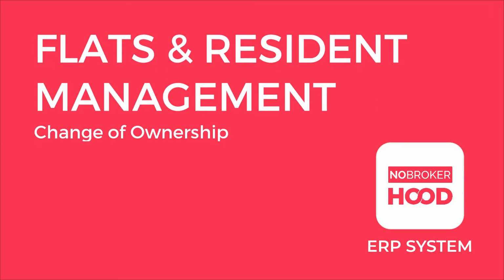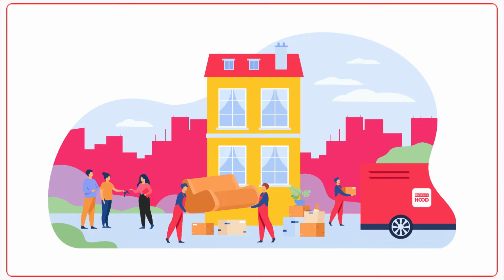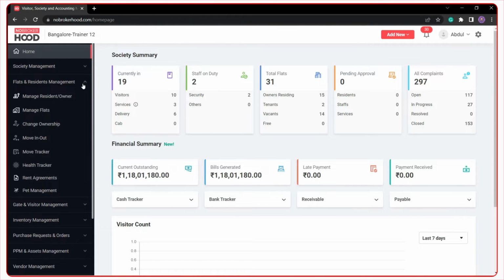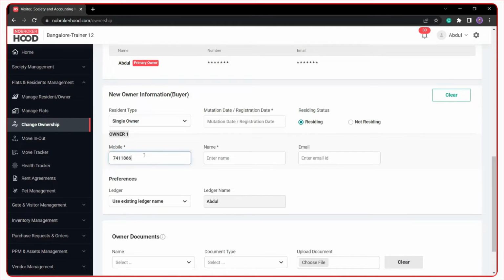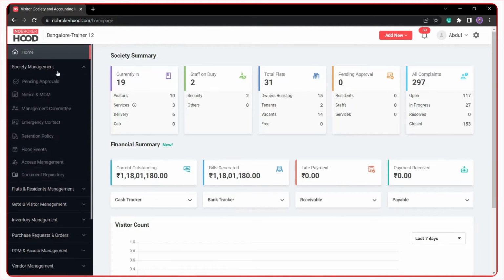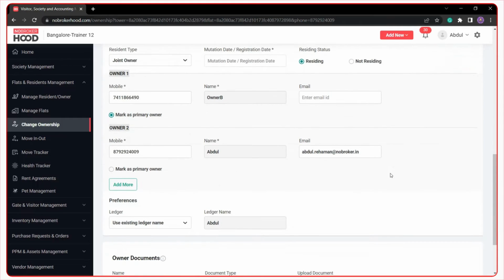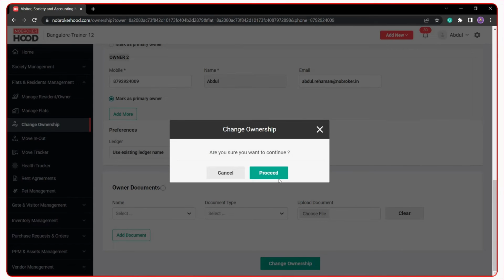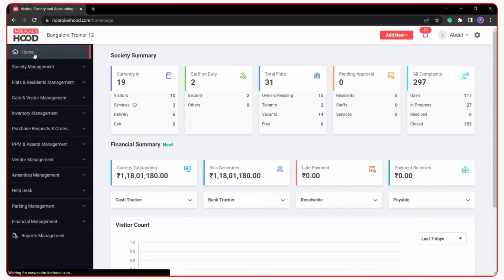Learn how to approve change in ownership with NoBrokerHood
This tab is used to change or update new flat owner details once the previous owner leaves the society.